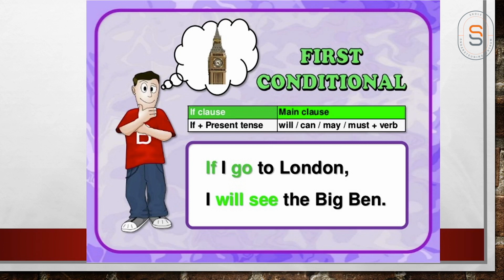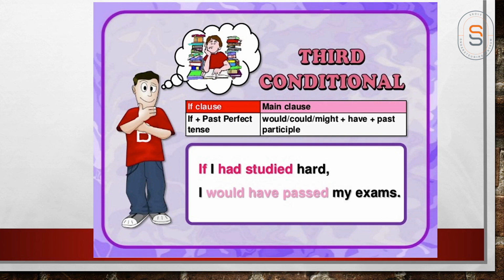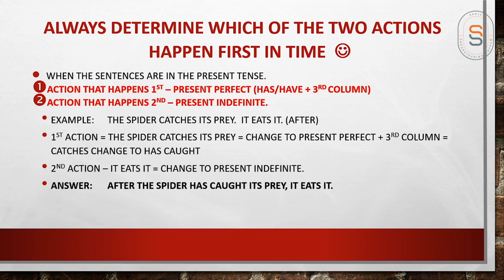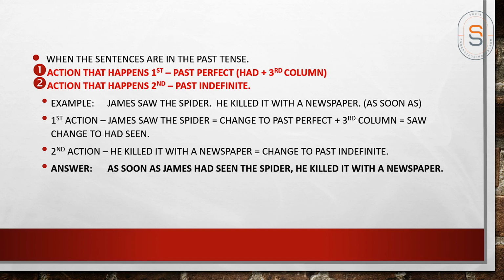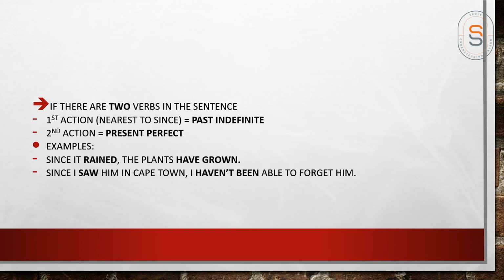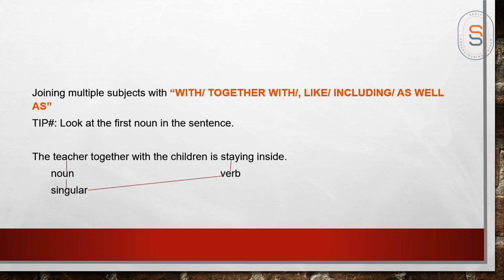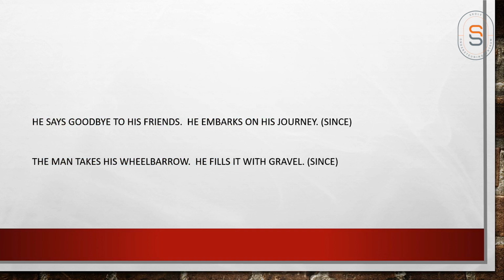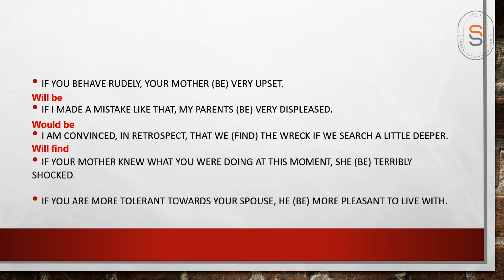English FAL - Language: Conditionals and conjunctions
Wolkskool regstreeks. English FAL - Language: Conditionals and conjunctions